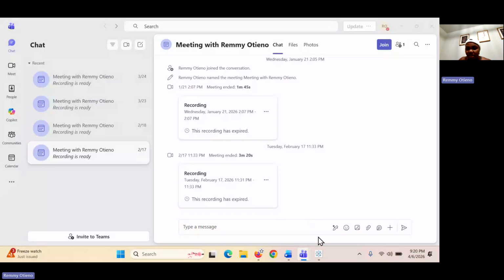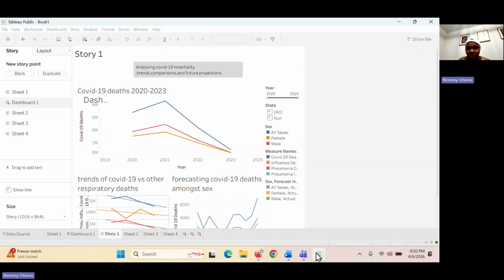MicrosoftTeams video 3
A five minute video presentation on time series analysis of covid-19 mortality rate dataset from tableau public.